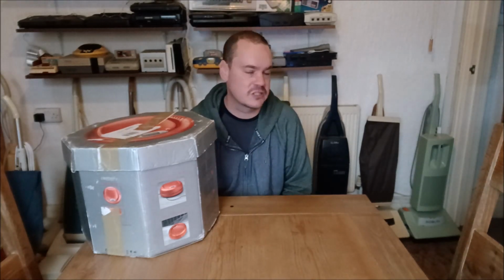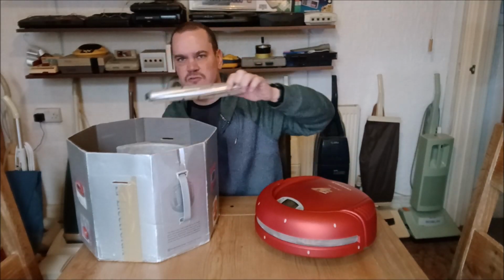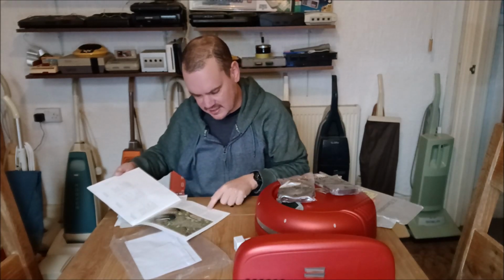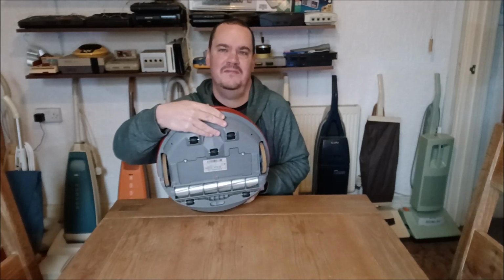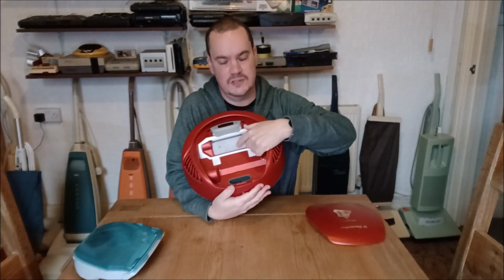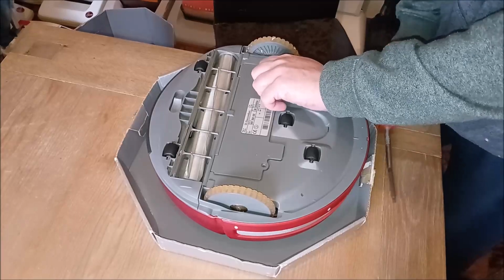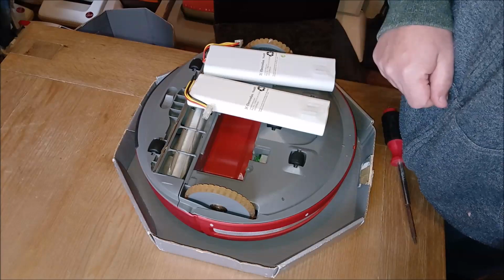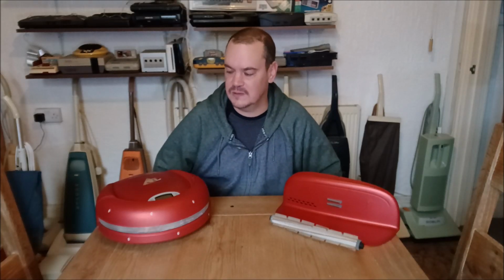Unboxing / First Look - The FIRST vacuum cleaner of it's kind! And £1300 in 2002 - WOW!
To say I am over the moon at this find would be an understatement. Couldn't believe my luck when this little beauty appeared on eBay, I just HAD to have it for my collection.

In this video we will take a closer look at my newly acquired 2002 Electrolux Trilobite model ZA1, the documentation, charging base, and the battery packs - which are HUGE!

History taken from Wikipedia:

The prototype cleaner was first seen on the BBC television programme Tomorrow's World. It actually announced on 1 December 1997.

In 2001, Trilobite was launched. Model ZA1 was the world's first commercially available autonomous vacuum cleaner. The Trilobite cost around $1,500 (£1300).

The second generation was released as Version 2.0 in 2004, model ZA2. It was developed in 2003.